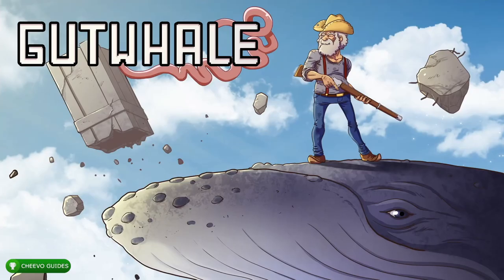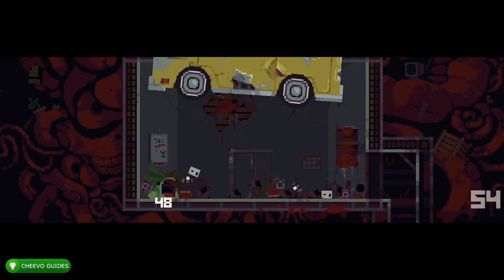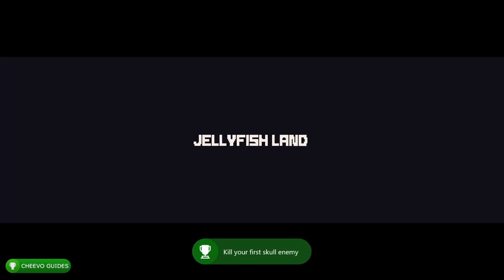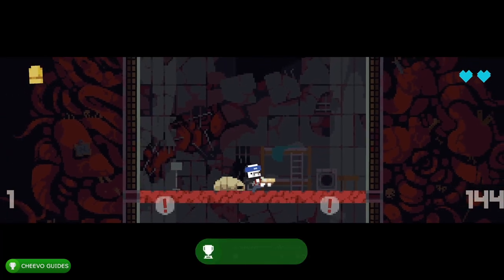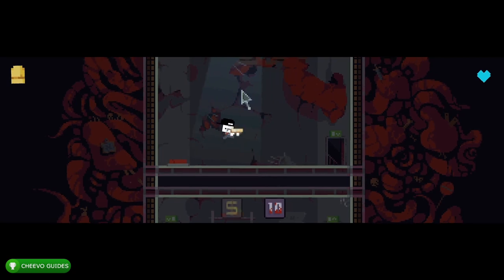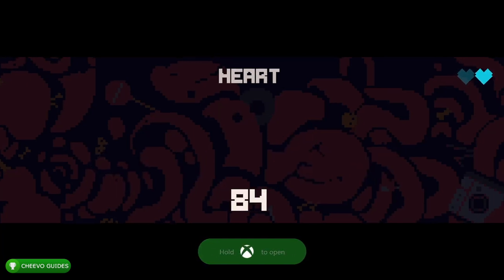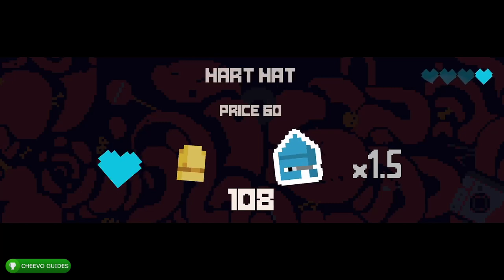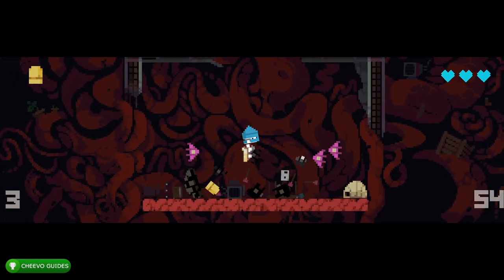Gutwhale - Achievement / Trophy Guide **1000G IN 30-45 Minutes**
🎮This game is an Easy Completion! (30-45 Minutes)🎮

GAME: Gutwhale
PUBLISHER: Ratalaika Games
DEVELOPER: Stuffed Wombat
AVAILABLE ON: Xbox One, Xbox Series S/X, PS4, PS5, and Steam (PC)